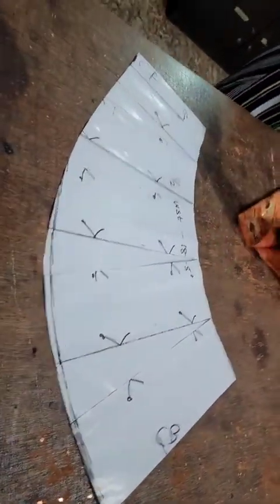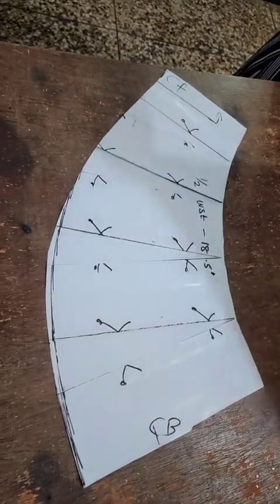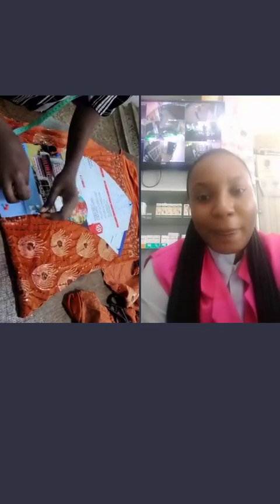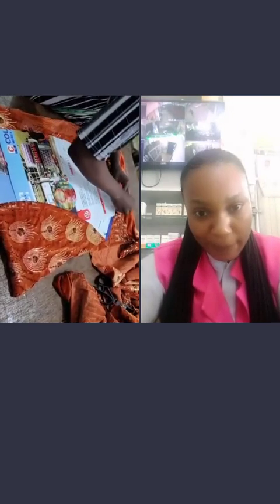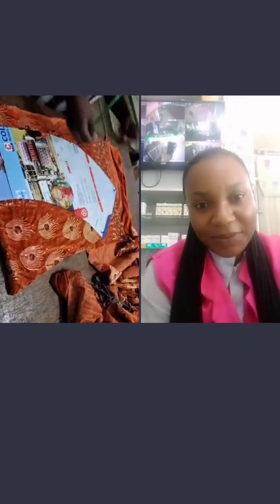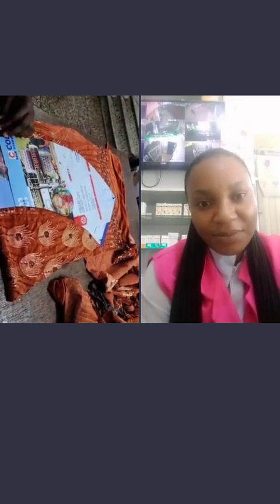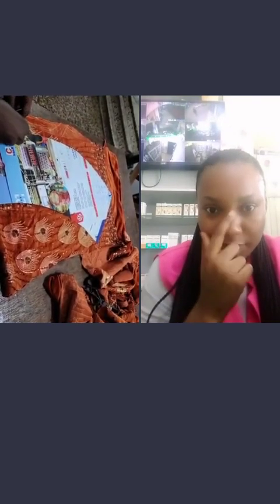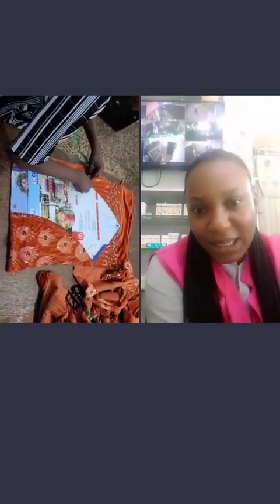Cutting Fabrics using Patterns - Bespoke Tailoring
This video demonstrates how to place your Patterns on fabrics for cutting.

It also shows how you can do some additions directly on the fabric using your Panelled Pattern, e.g Gore extension